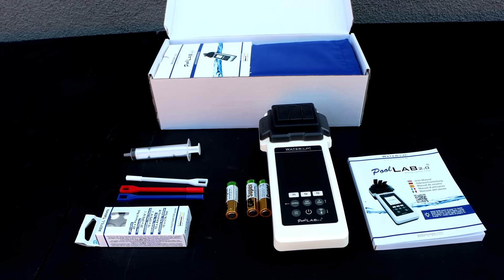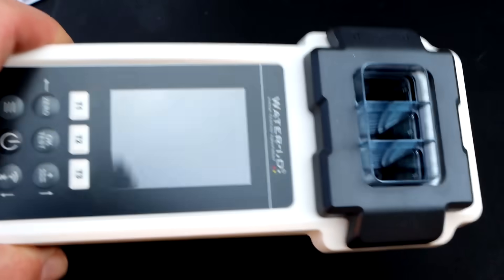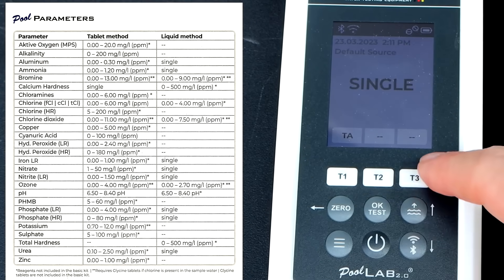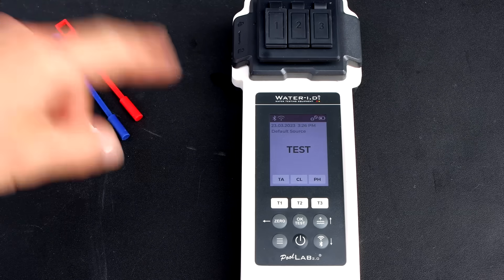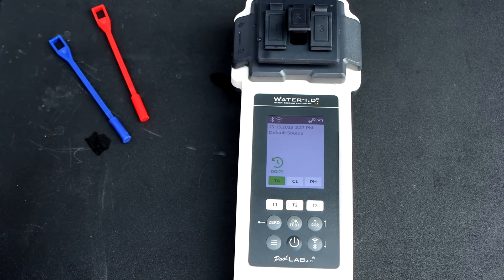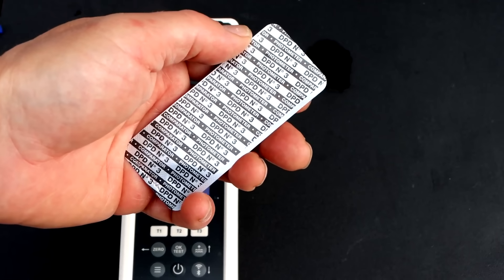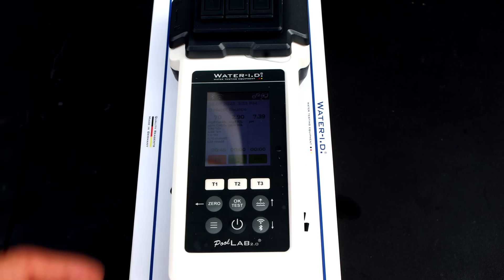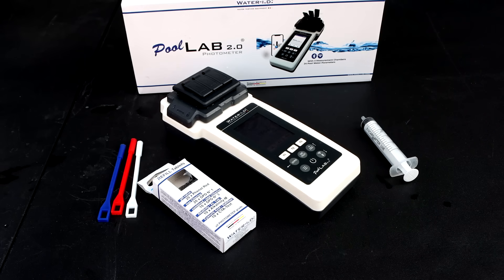Ultimate Pool Water Tester: User-Friendly & Smart 27-Parameter Pool & Hot Tub Analyzer, Field Tested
🌊 Dive into crystal-clear waters with the PoolWaterLAB! This groundbreaking all-in-one water testing device is a must-have for every pool owner in the United States 🇺🇸. With its advanced technology, PoolWaterLAB ensures perfect water balance, prolongs the life of your pool equipment, and guarantees a safe and enjoyable swimming experience for the whole family. 🏊‍♂️👨‍👩‍👧‍👦

🔬 The PoolWaterLAB features a state-of-the-art photometer that provides accurate and reliable measurements of 12 key water parameters, including pH, chlorine, alkalinity, and more (27 parameters)! 🌡️ No more guesswork or complicated test strips – get precise results in seconds with just a few simple steps. 📊

📲 With its user-friendly smartphone app, PoolWaterLAB allows you to track and analyze your pool's water quality data with ease. Get personalized recommendations based on your test results, set up alerts for when it's time to retest, and even share your data with your pool professional for expert advice. 📩

🌎 Join the thousands of satisfied pool owners who have made the switch to the PoolWaterLAB and experience the difference for yourself. Say goodbye to cloudy water, algae blooms, and chemical imbalances – and hello to the perfect pool day, every day! 💦☀️

✅ Don't miss out! Get your PoolWaterLAB today and take control of your pool maintenance like never before. 🚚📦

Basic Kit
1 x PoolwaterLAB Photometer with Bluetooth® and WiFi IP68 Field Tested
1 x Triple measurement cuvette (exchangeable)
1 x Light protection cap
3 x Plastic stirring rod
1 x 10ml syringe
3 x AA batteries
1 x Printed user manual
1 x Collecting bag
Free LabCOM® Software
Free LabCOM® App
Free LabCOM® Cloud Service

* Reagents not included in the basic kit
** Requires Glycine tablets if chlorine is present in the sample water, Glycine tablets are not included in the basic kit.
# Parameter @ Tablet-method Liquid-method
1 Active Oxygen (MPS) O2 0.00 – 20.0 mg/l (ppm)* --
2 Alkalinity ALK 0 – 200 mg/l (ppm) --
3 Aluminum Al 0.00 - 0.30 mg/l (ppm)* single
4 Ammonia NH3 0.00 – 1.20 mg/l (ppm)* single
5 Bromine Br2 0.00 – 13.0 mg/l (ppm)** 0.00 – 9.00 mg/l (ppm)* **
6 Calcium Hardness CH single 0 – 500 mg/l (ppm)*
7 Chloramines NH2Cl 0.00 – 6.00 mg/l (ppm) --
8 Chlorine (fCl | cCl | tCl) Cl 0.00 – 6.00 mg/l (ppm) 0.00 – 4.00 mg/l (ppm)*
9 Chlorine (HR) Cl 5 – 200 mg/l (ppm)* --
10 Chlorine dioxide ClO2 0.00 – 11.0 mg/l (ppm)** 0.00 – 7.50 mg/l (ppm)* **
11 Copper Cu 0.00 – 5.00 mg/l (ppm)* --
12 Cyanuric Acid CYA 0 – 100 mg/l (ppm) --
13 Hyd. Peroxide (LR) H2O2 0.00 – 2.40 mg/l (ppm)* --
14 Hyd. Peroxide (HR) H2O2 0 – 180 mg/l (ppm)* --
15 Iron LR Fe 0.00 – 1.00 mg/l (ppm)* single
16 Nitrate NO3 0 – 50 mg/l (ppm)* single
17 Nitrite (LR) NO2 0.00 – 1.50 mg/l (ppm)** single
18 Ozone O3 0.00 – 4.00 mg/l (ppm)** 0.00 – 2.70 mg/l (ppm)* **
19 pH pH 6.50 – 8.40 pH 6.50 – 8.40 pH*
20 PHMB PHMB 5 – 60 mg/l (ppm)* --
21 Phosphate (LR) PO4 0.00 – 4.00 mg/l (ppm)* single
22 Phosphate (HR) PO4 0 – 80 mg/l (ppm)* single
23 Potassium K 0.70 – 12.0 mg/l (ppm)** --
24 Sulphate SO4 5 – 100 mg/l (ppm)* --
25 Total Hardness CaCO3 -- 0 – 500 mg/l (ppm)*
26 Urea CH4N2O 0.10 – 2.50 mg/l (ppm)* single
27 Zinc Zn 0.00 – 1.00 mg/l (ppm)* --